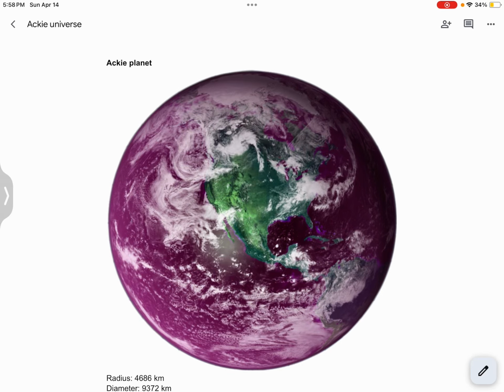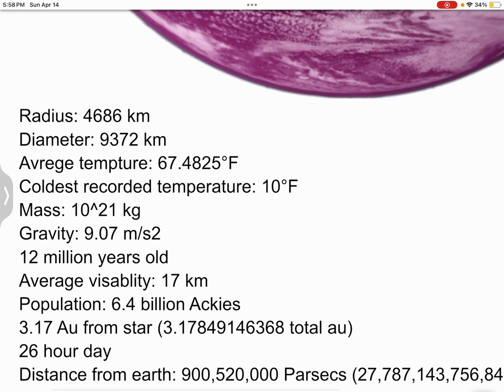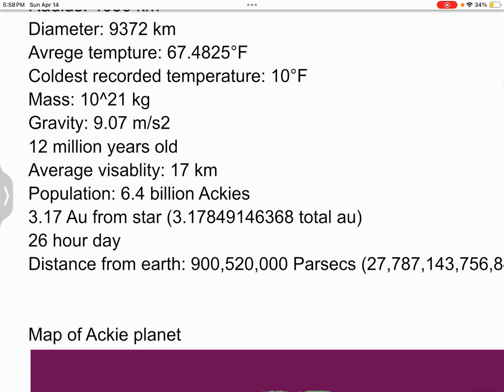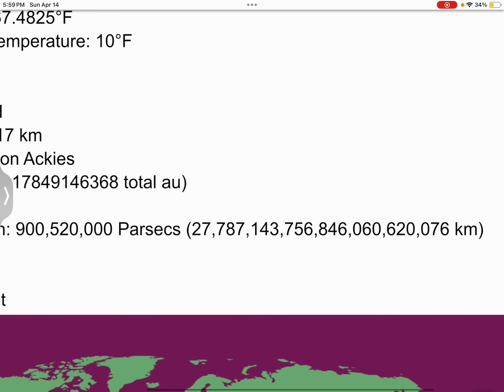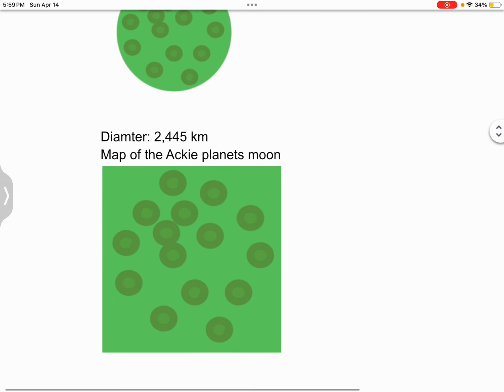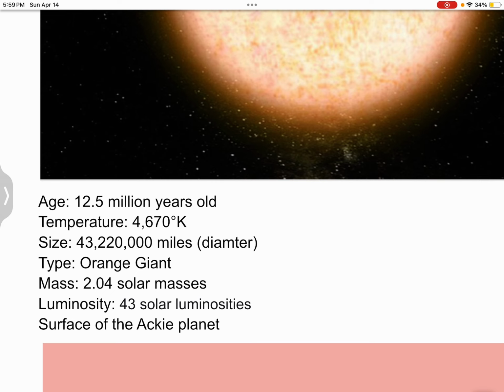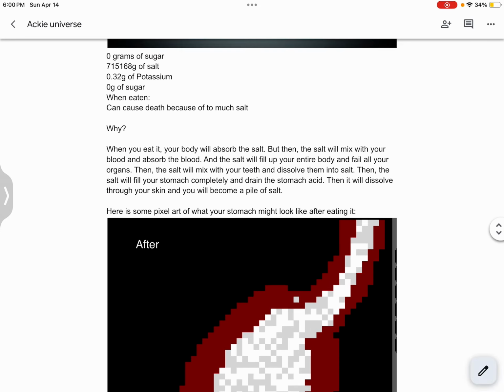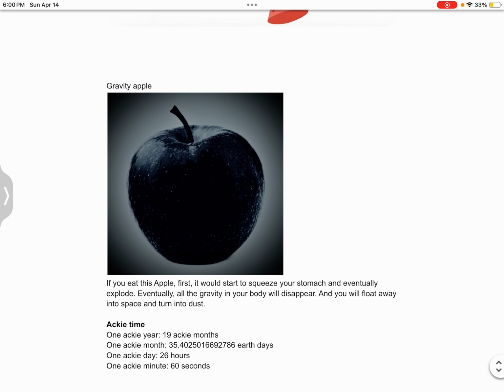Ackie universe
*The thumbnail is the ackie galaxy